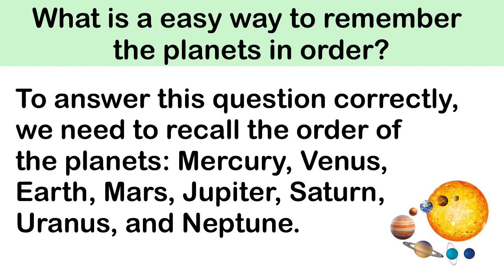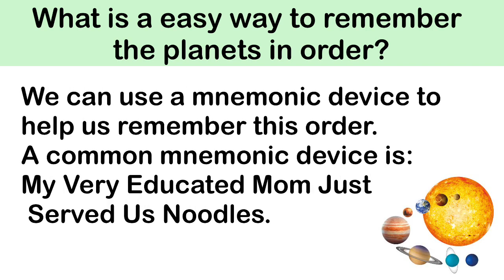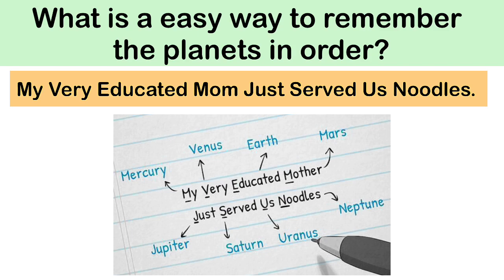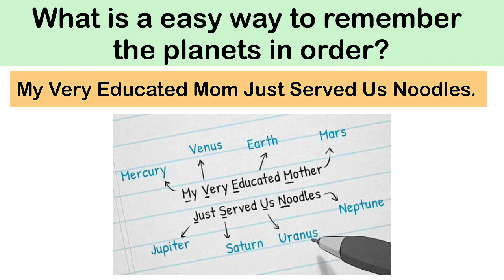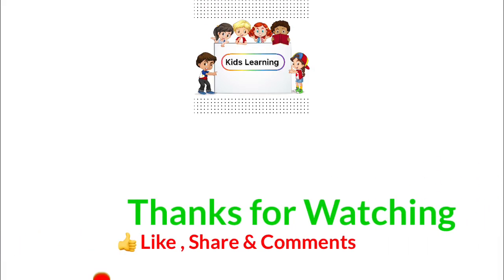How to Remember the Order of the Planets | Planetary System | Solar System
In this video, kids learn About Remember the Order of the Planets.

Planets Names
Sun
Mercury
Venus
Earth
Mars
Uranus
Jupiter
Neptune
Saturn
Pluto
Moon